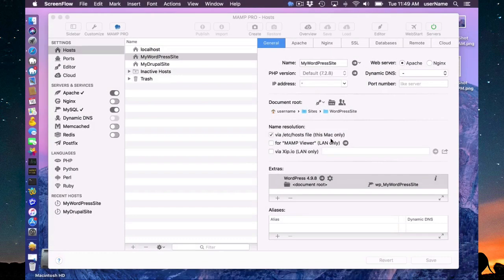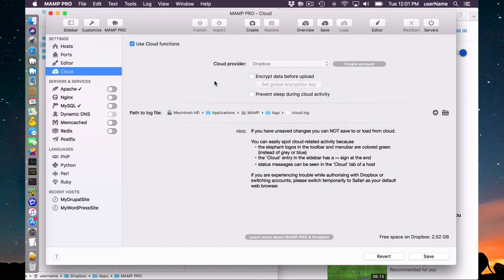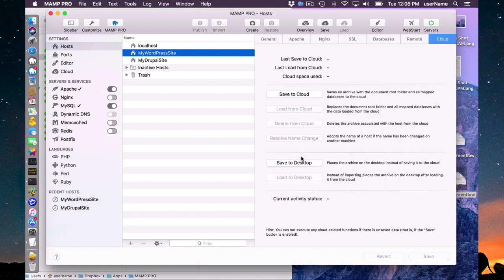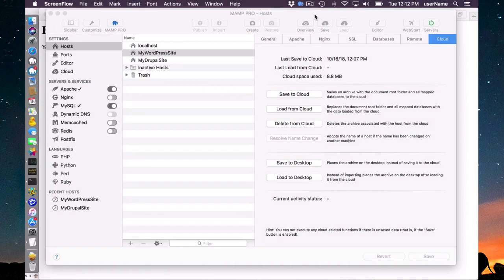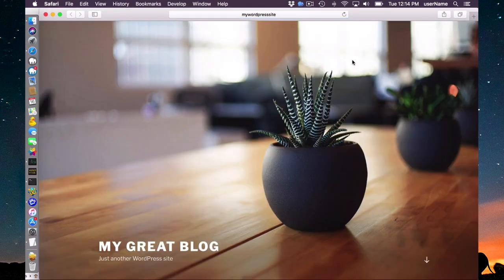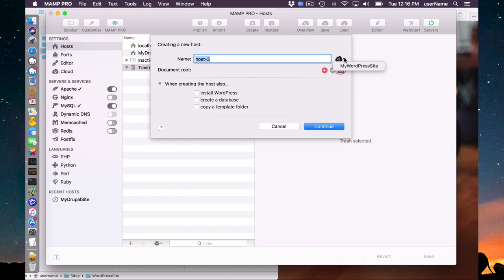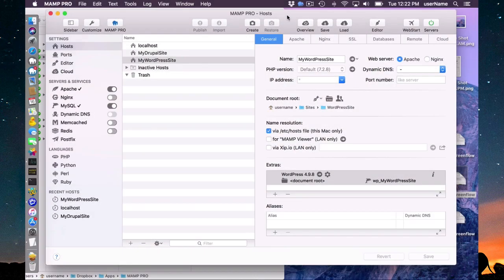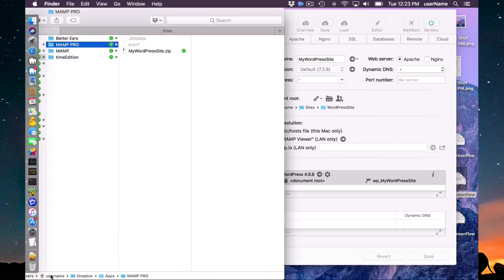CloudFunctions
Using the Cloud Functions in MAMP PRO